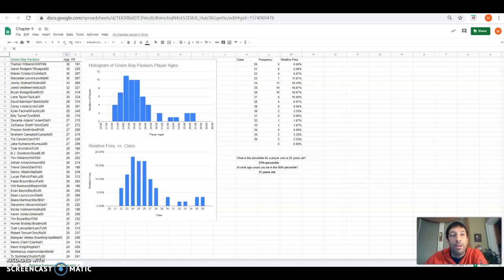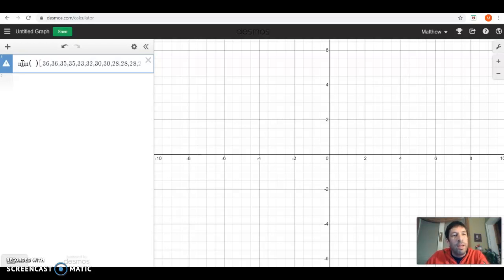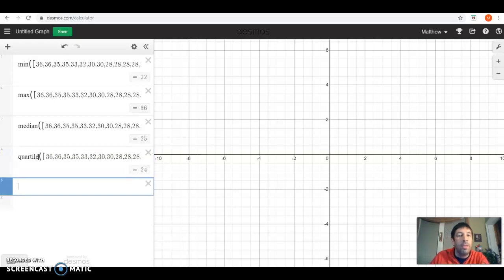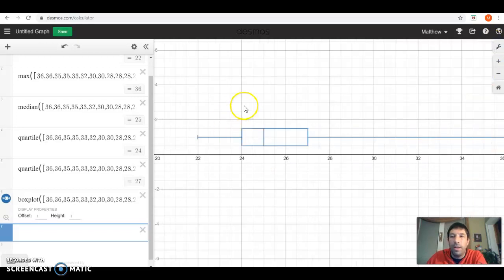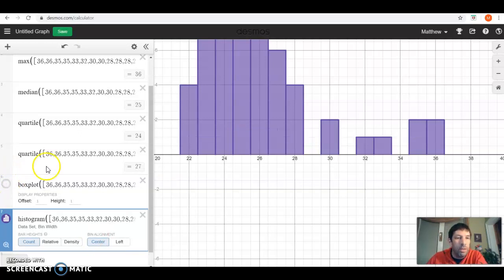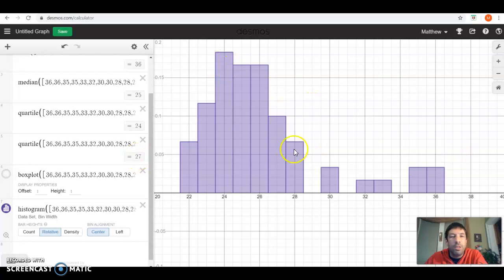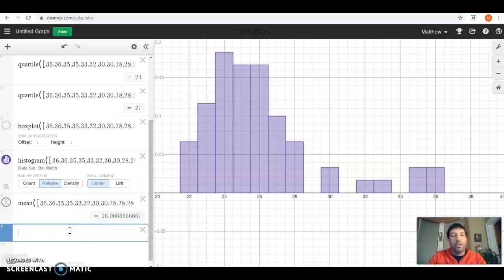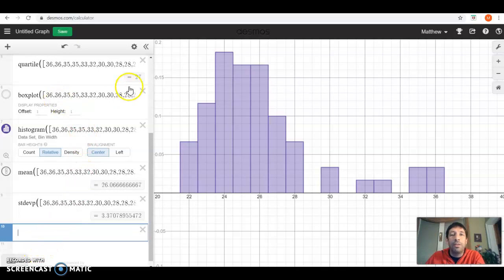Histograms and Box Plots in Desmos